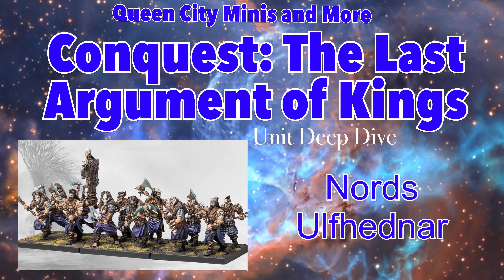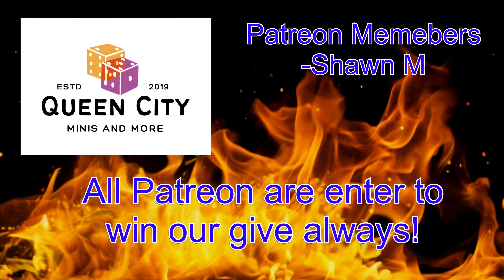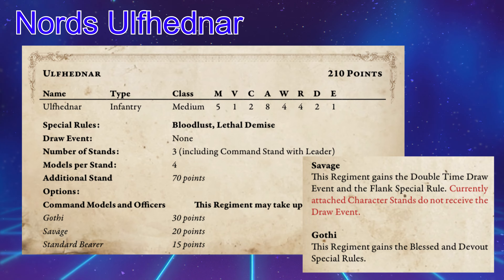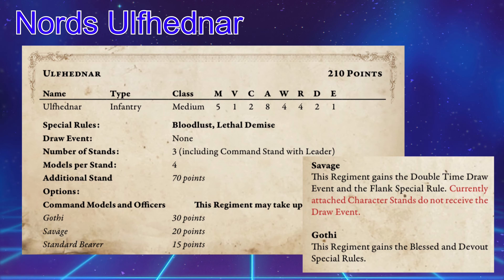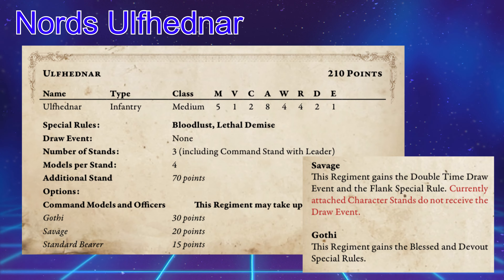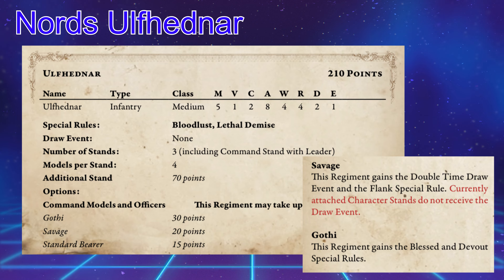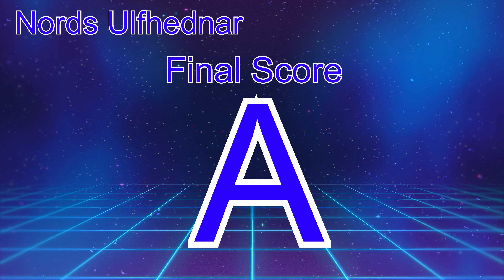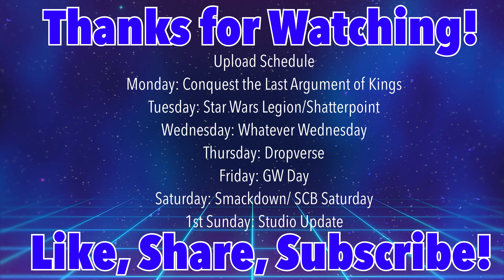(Out of Date)Conquest The Last Argument of Kings Unit Deep Dive 2.0: Nords Ulfhednar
Hey folks it’s Monday so that means it time for a new unit deep dive. This week we are back looking at the Nords!